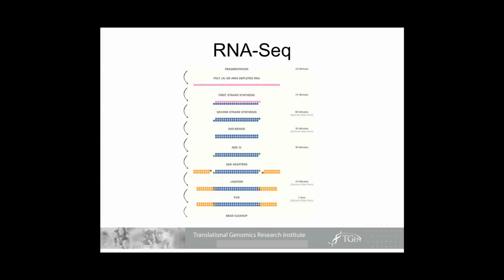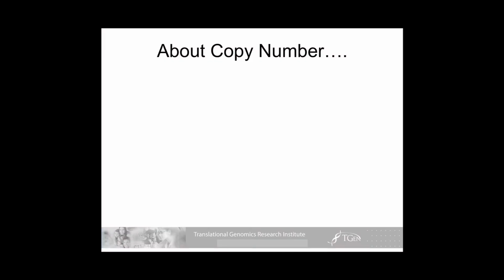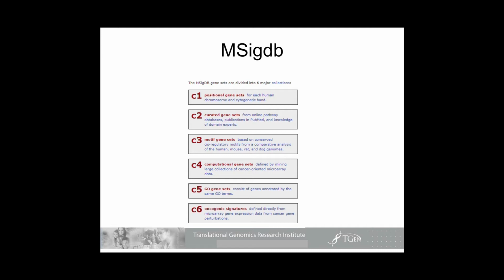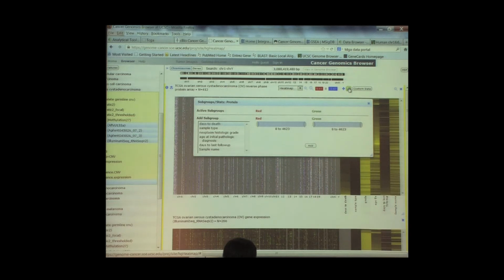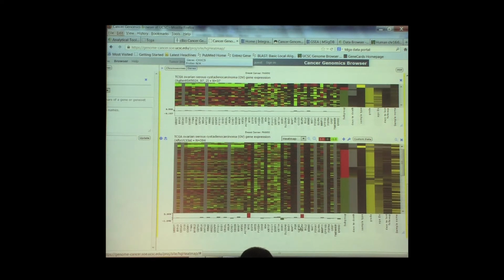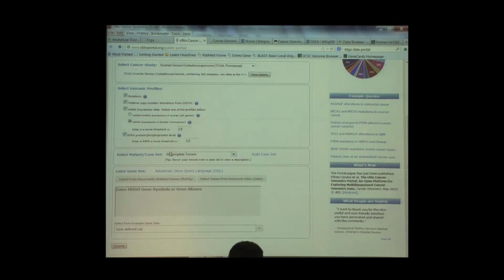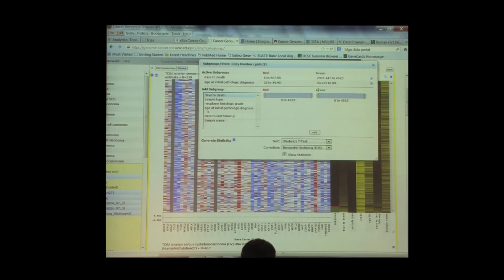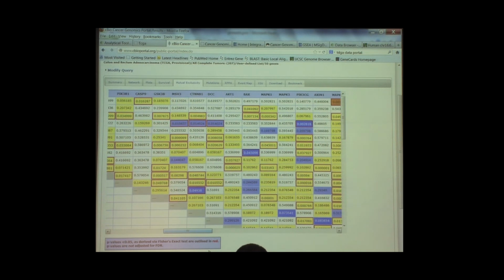Bioinformatics and Biospecimen Workshop 2013 - Gene Expression Data Analysis by Dr. Kimberly Bussey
A brief introduction to the sources of gene expression data, including RNA-Seq and reverse phase protein arrays (RPPA), followed by a brief tour of selected on-line tools including Biosig, cBio, MSigDB, UCSC Cancer Genomics Browser, Cancer Genome Workbench and IGV.